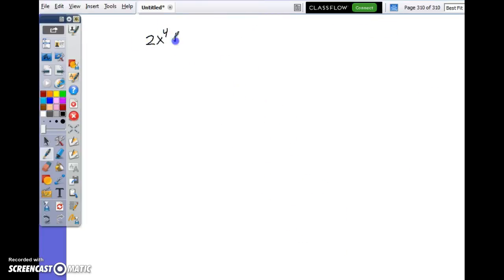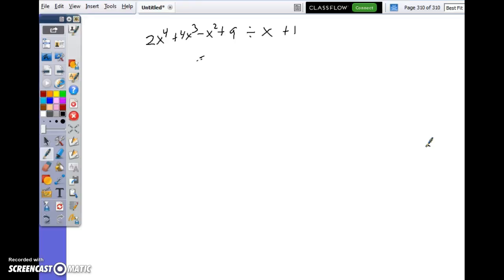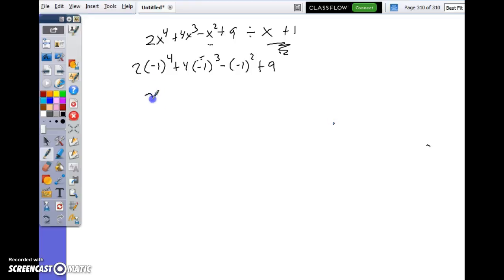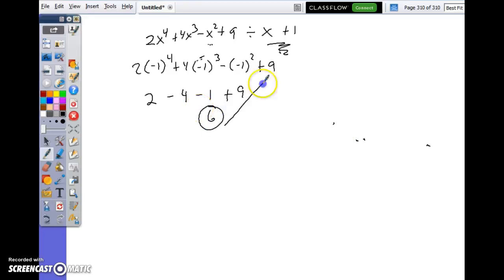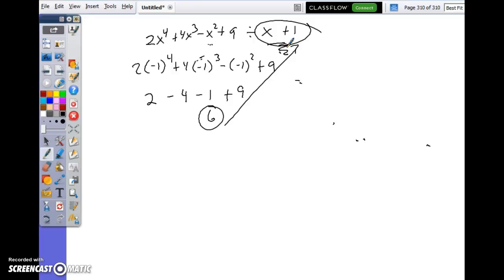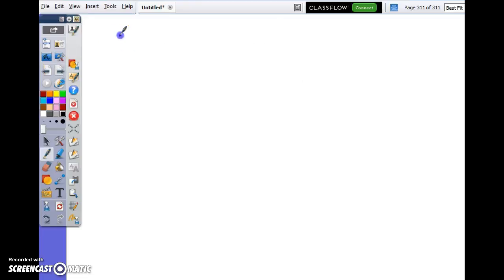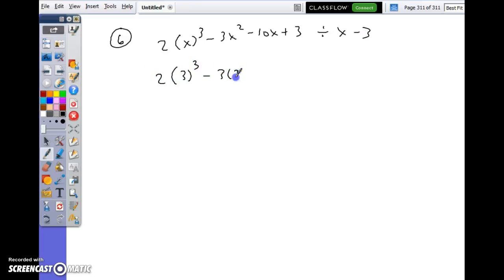TPC 7 - 3 back